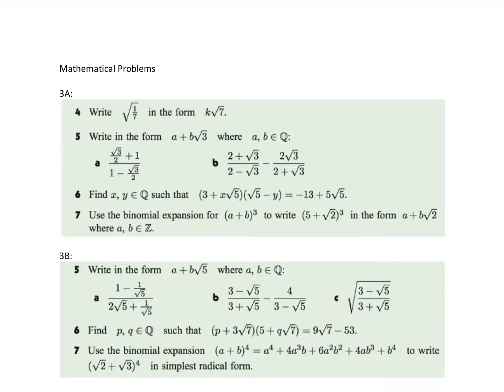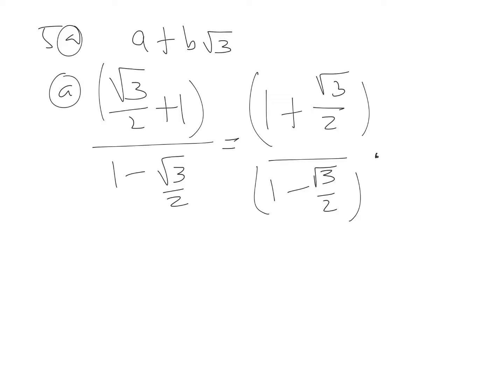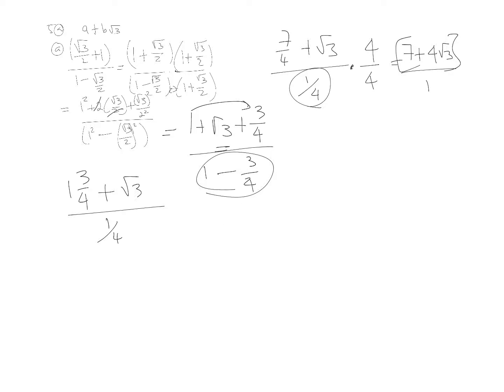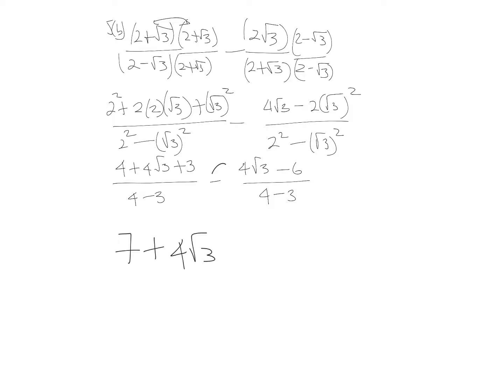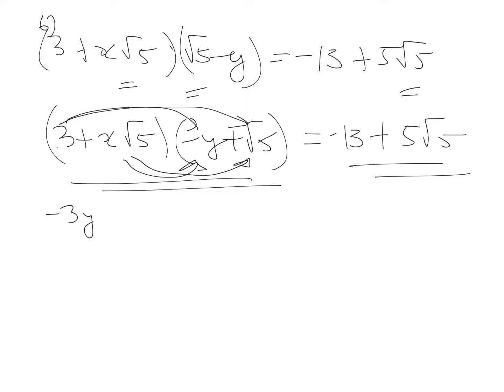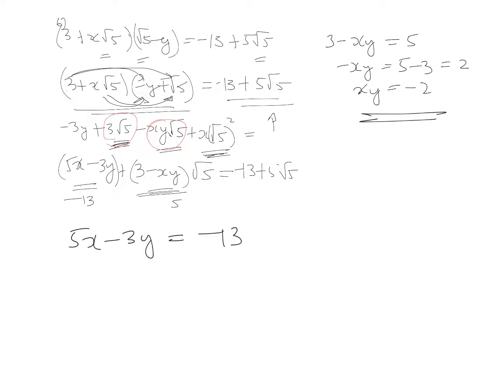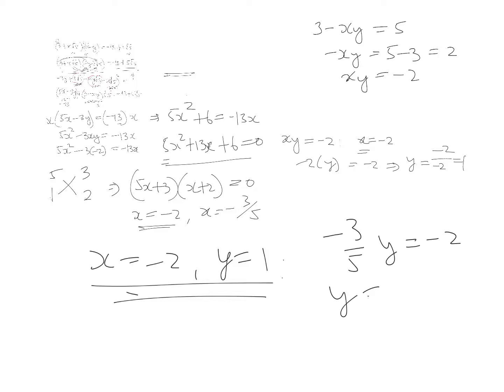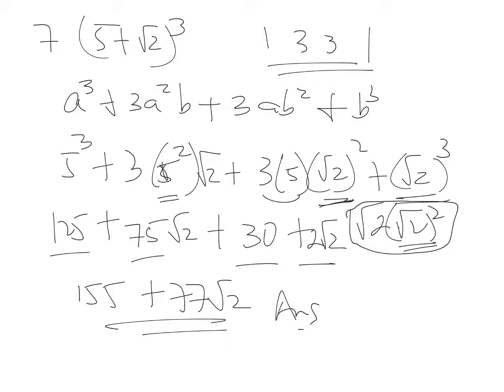Radicals chap 3A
Tutorial on radicals and Surds